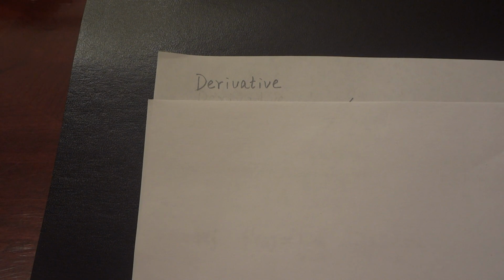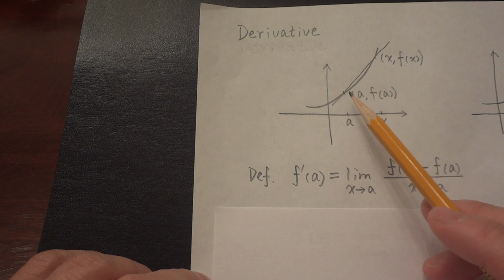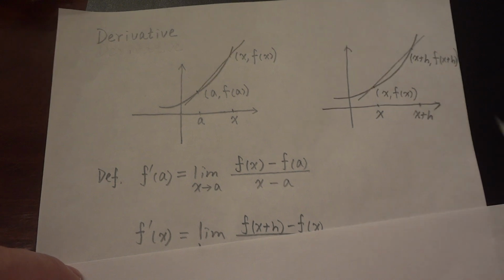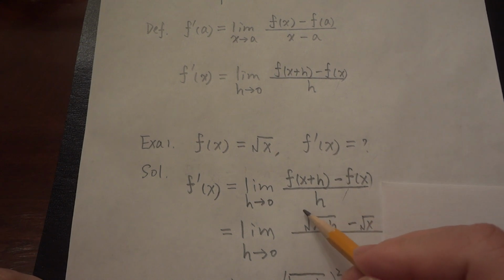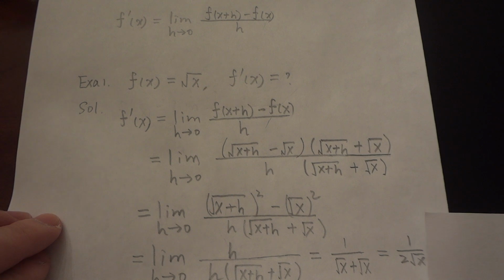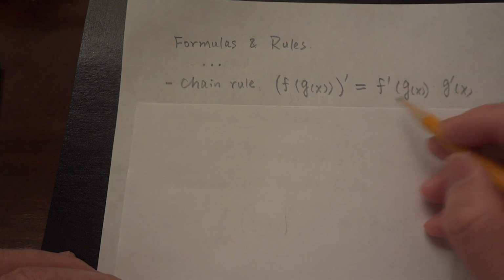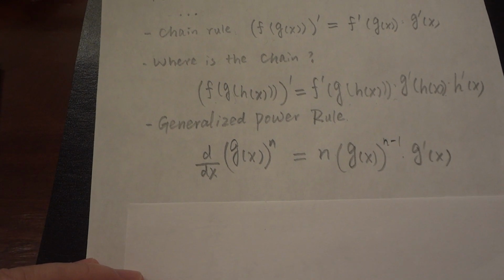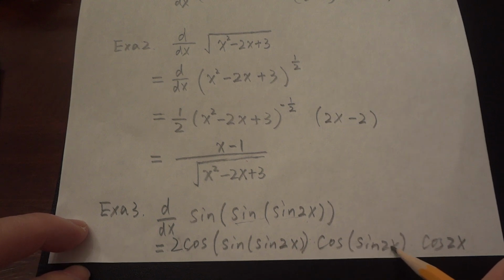MAH01222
Derivative: basic definition and basic computations, up to chain rule.